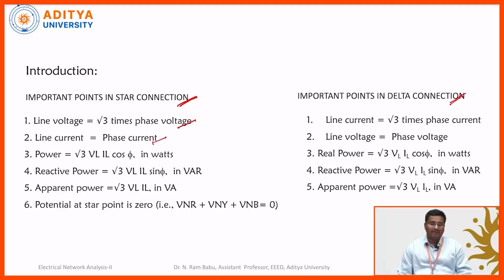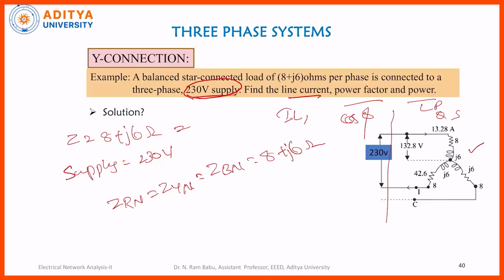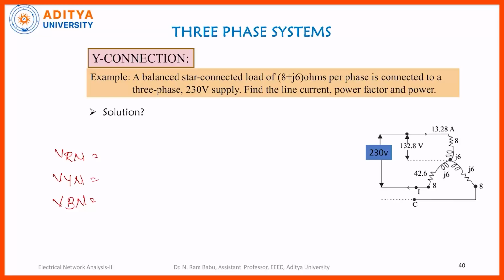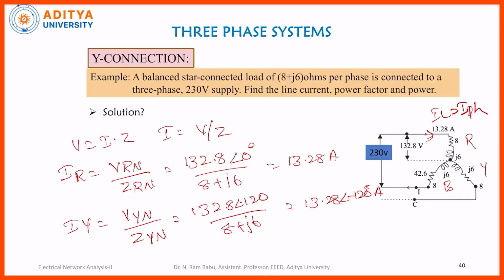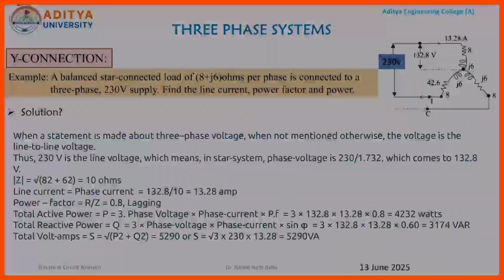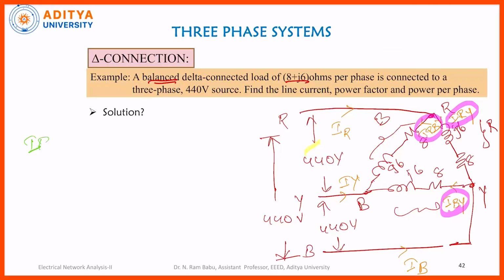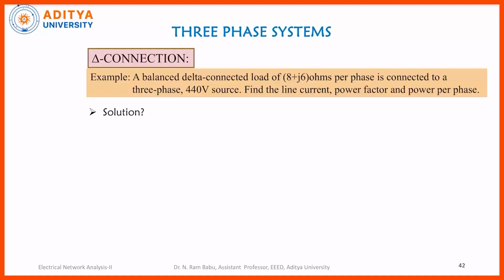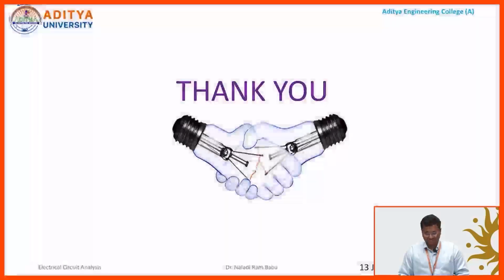Lecture - 5 | Three Phase Circuits | Dr. N. Ram Babu | Aditya University - Surampalem